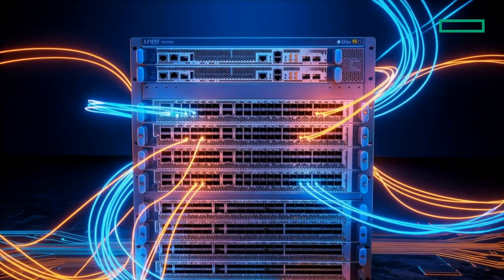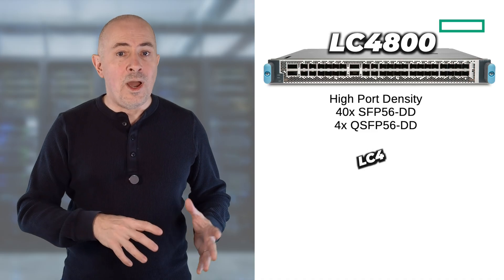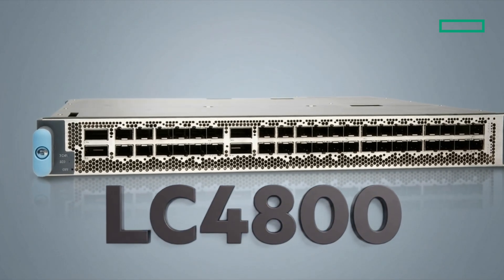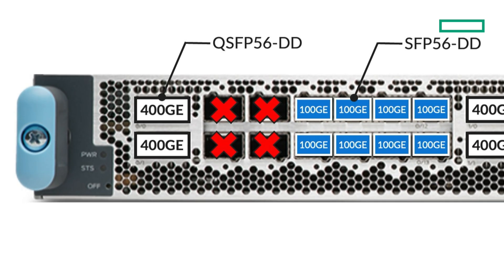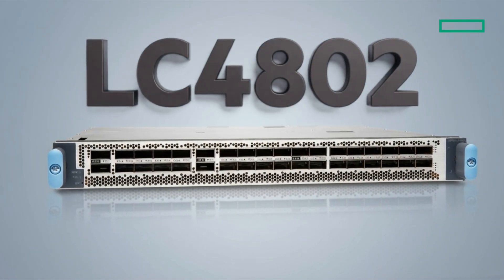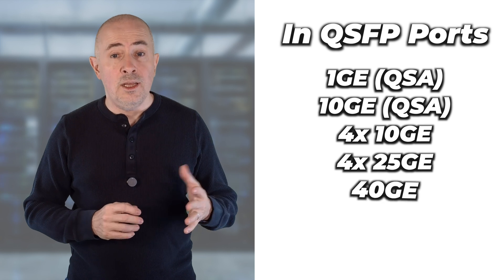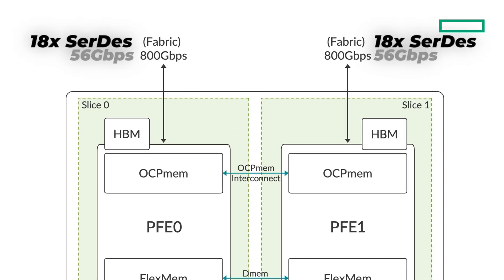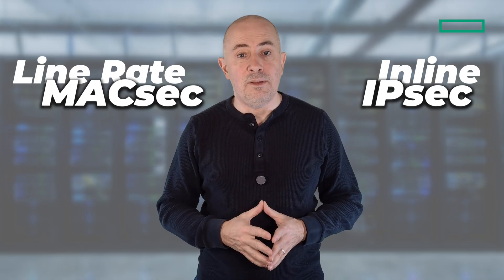LC4800 vs LC4802: Which MX10000 Line Card Should You Choose?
Let’s introduce the latest HPE Juniper Networking MX10000 line cards, LC4800 and LC4802, which complete the platform’s portfolio alongside the LC480 and LC9600. This video explains their architecture based on the Trio 6 ASIC, compares port densities and form factors, details supported speeds from 1GbE to 400GbE, and clarifies configuration constraints, fabric requirements, and deployment use cases. We conclude with practical guidance to help you choose the right line card based on your optics inventory and future migration needs.

0:00​ • Intro
0:24 • Previously available options line cards
1:15 • Introducing LC4800 and LC4802
2:29 • Few words on Trio 6 Packet Forwarding Engine
4:00 • Deepdive into the LC4800
6:44 • Why SFP56DD and not QSFP28?
8:04 • Deepdive into the LC4800
10:18 • Port naming logic
10:40 • Fabric cards requirements
11:45 • Comparing ports capabilities between LC4800 and LC4802
12:56 • Recommendations and best practices
13:51 • Conclusion